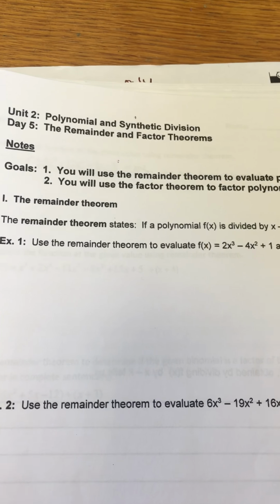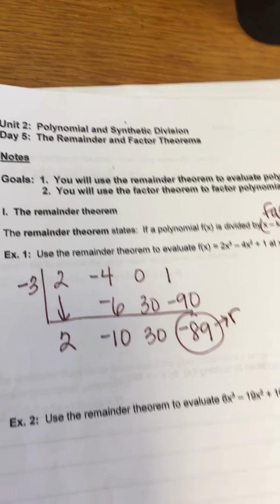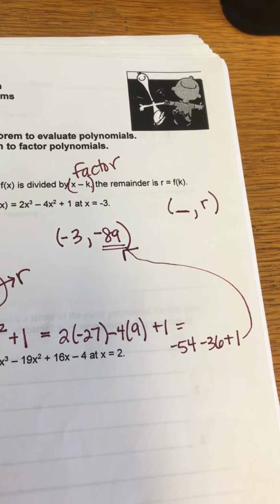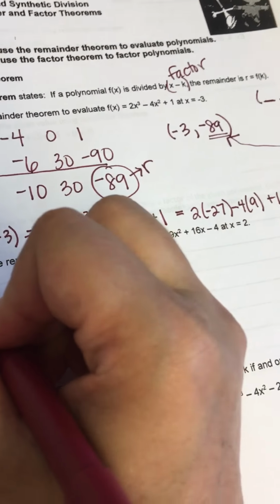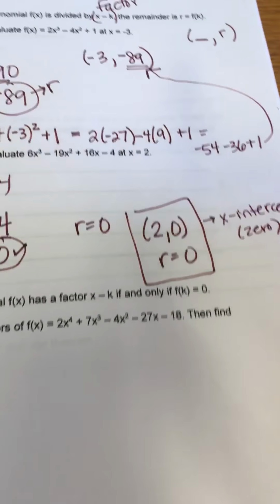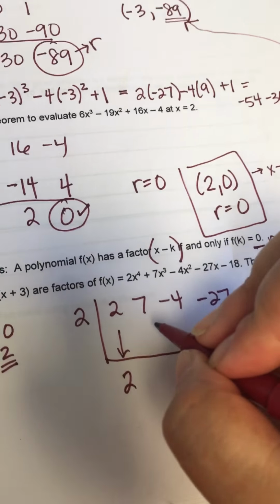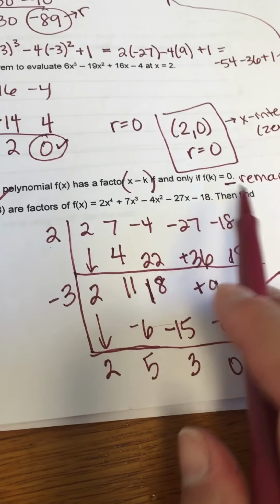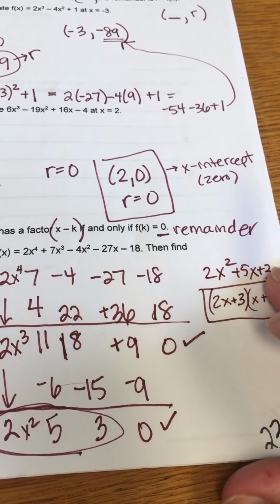Precalc U2 5 notes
Precalc Unit 2 Remainder Theorem